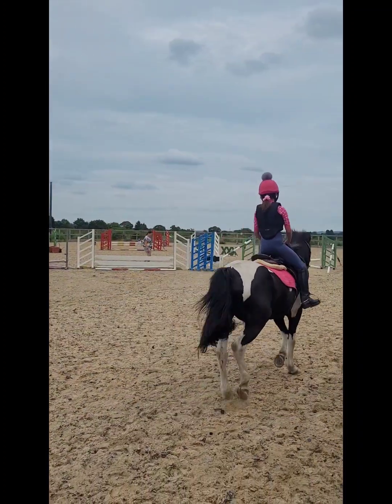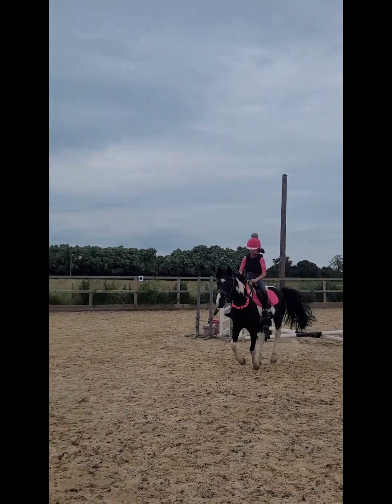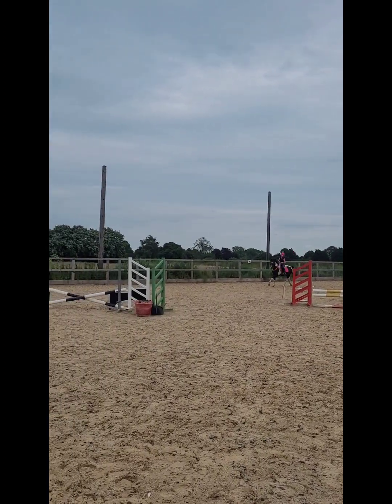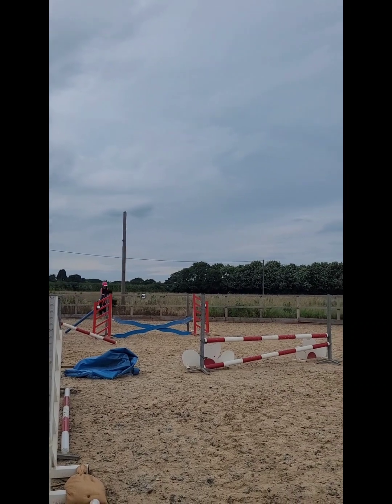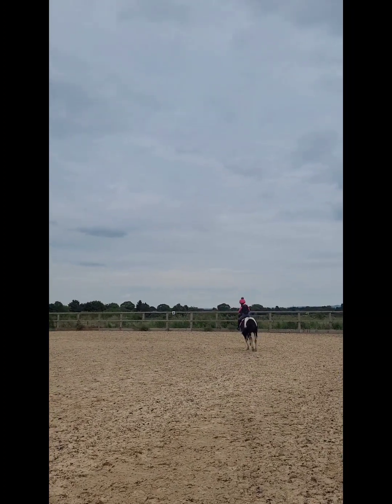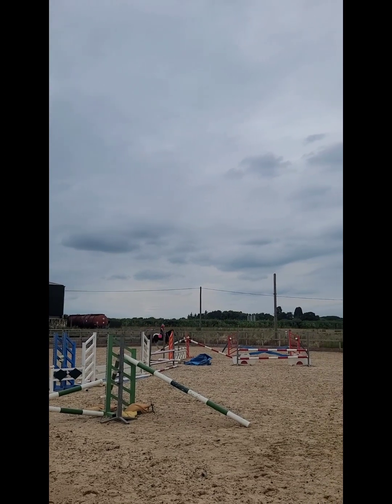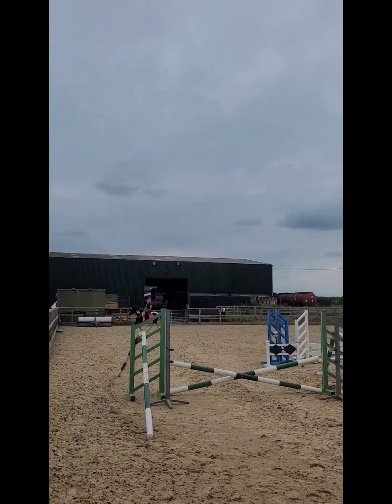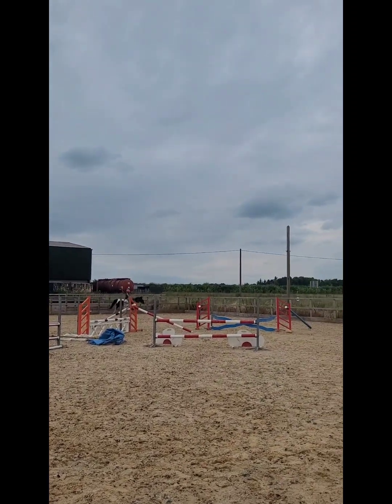AFTER SCHOOL VLOG! jumping courses up to 1m |♡Spud&Sophie♡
Hope you enjoy guys X